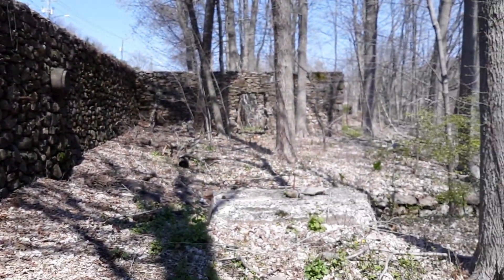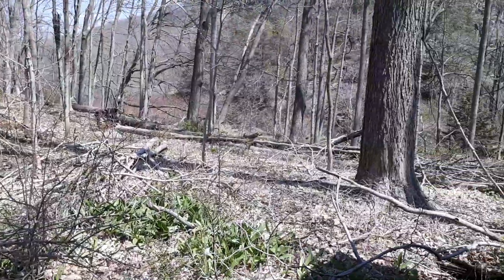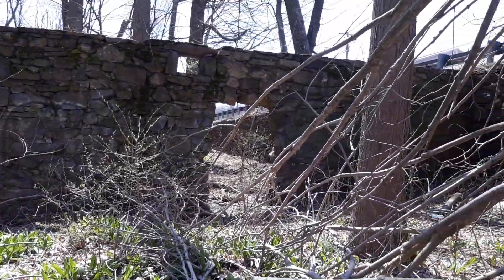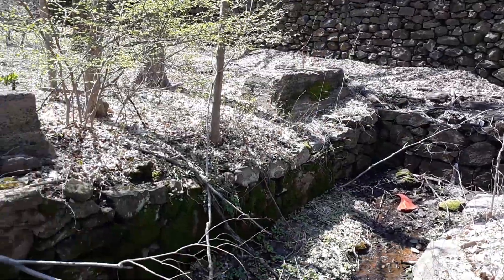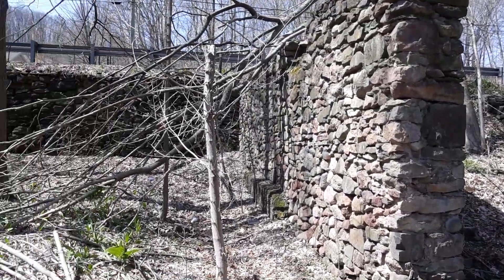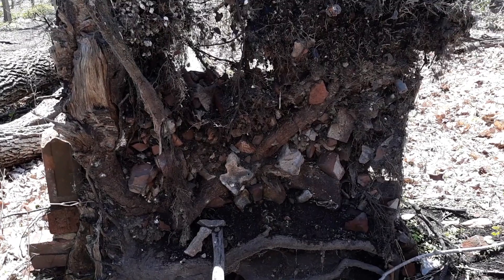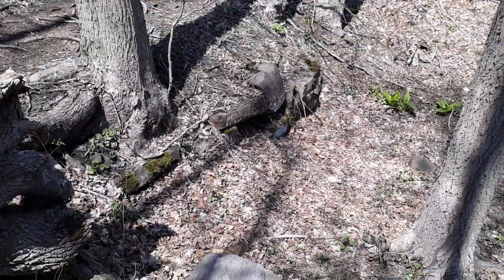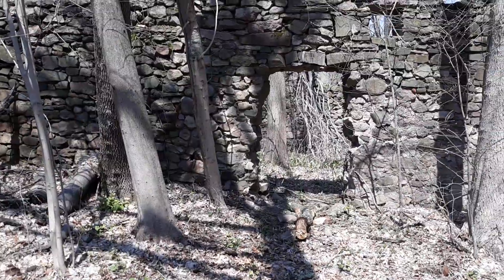BEAUTIFUL ABANDONED STONE FOUNDATION IN THE WOODS. Former Axle Works property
I have driven on the stretch of road for most of my life and have never noticed this old stone foundation just off the side of it in the woods.
I have no idea what it once was for, but it looks as if there was a brick building structure on top of it. I found remnants of stone and concrete around it as well as lots of coal in the area.
The New Haven railroad ran just across the street from this and there was also a quarry operation across the river from here.
I have no idea if it had anything to do with any of those or if it was its own private business or operation many years ago.
I'm going to dig into this area a little deeper to see if I can find anything about what once stood here. Either way it is a beautiful piece of hidden history just waiting to be found by local explorers.
Get out and DISCOVER  YOUR WORLD, you never know when you will find hidden local history right under your nose!!